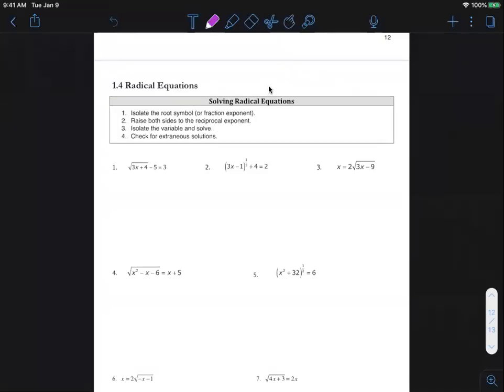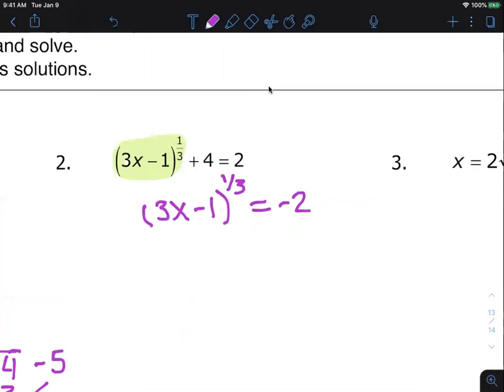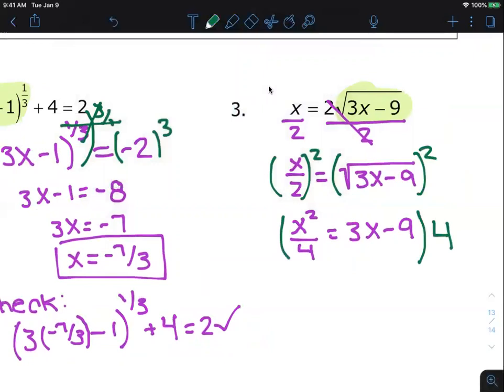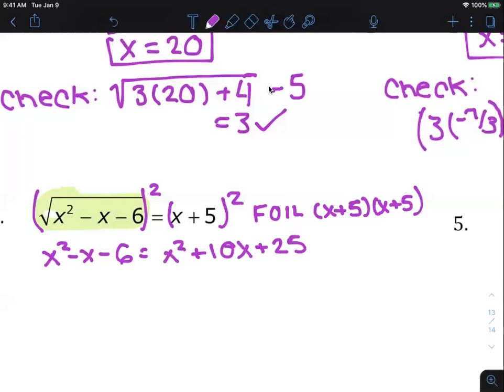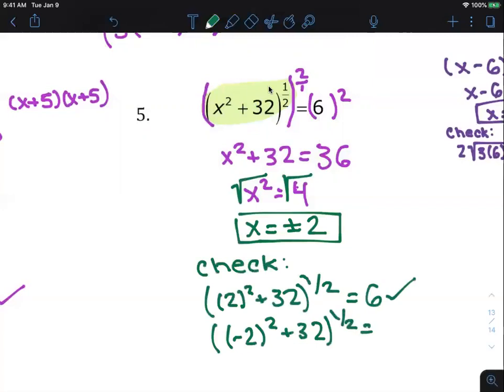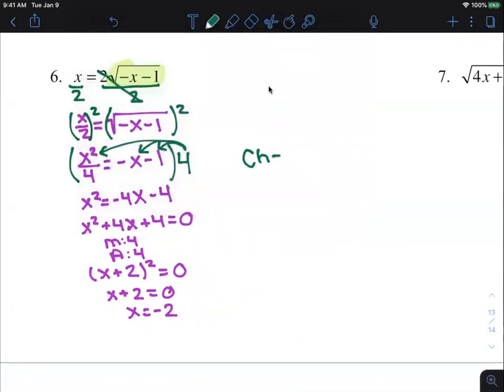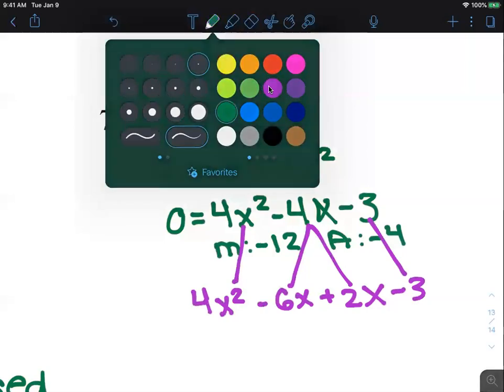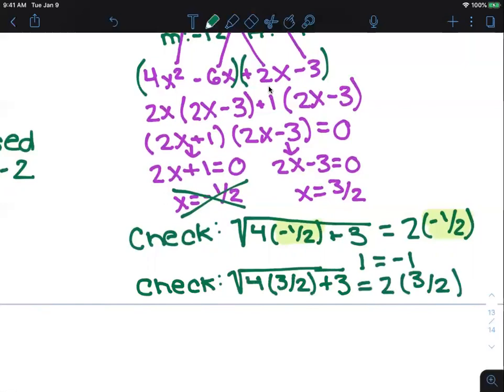Math Apps Unit 1 - 1.4 Radical Eqs Notes